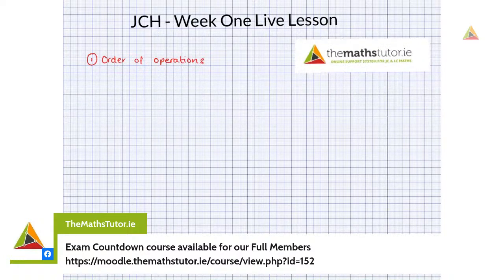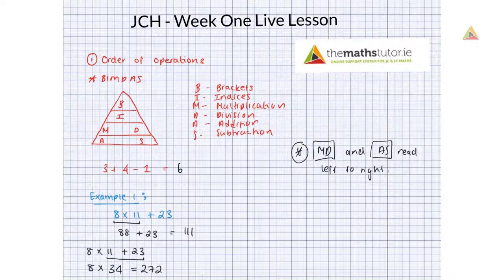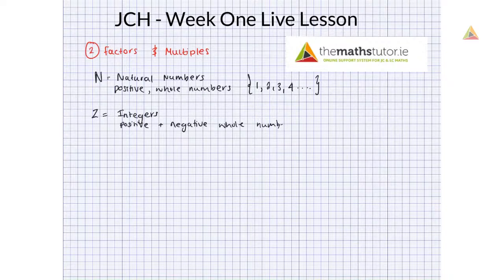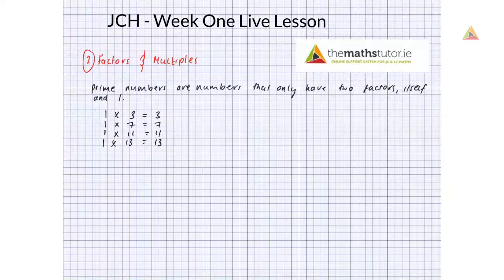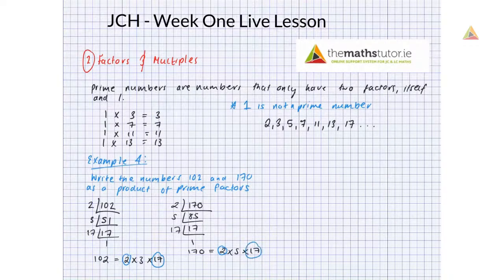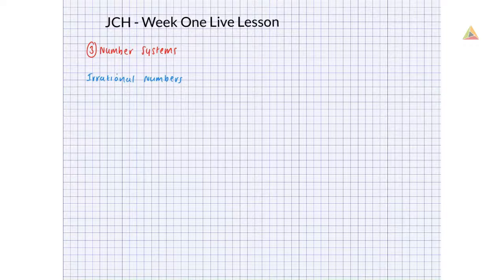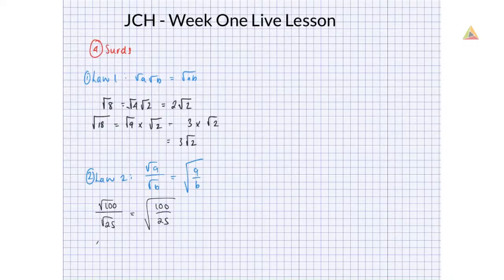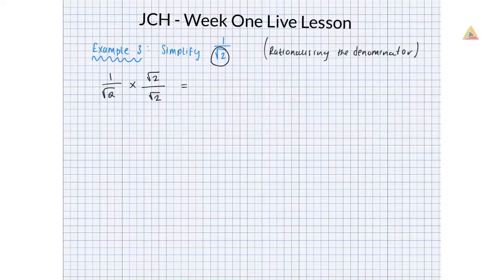JCH - Exam Countdown - Week 1 - Junior Cycle Higher Level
Join us for a weekly maths lesson and links to extra video lessons.